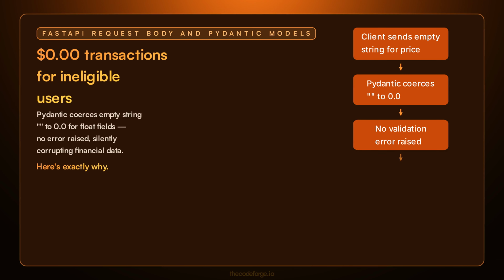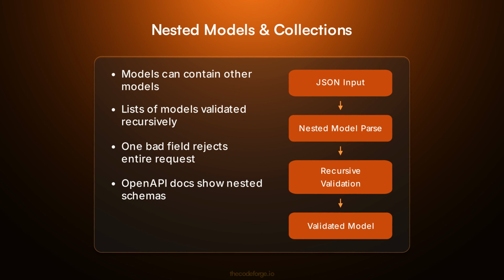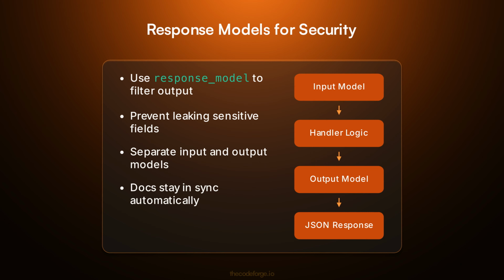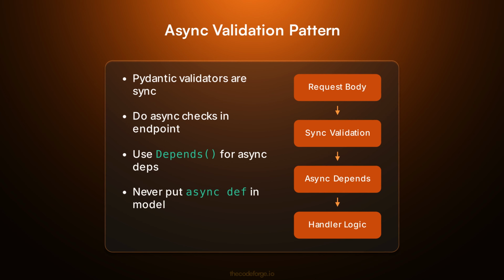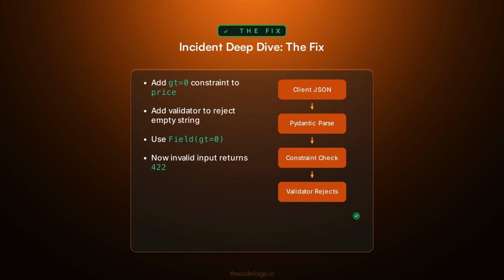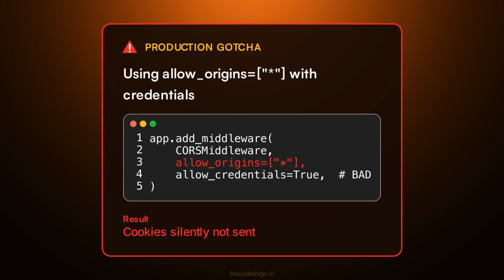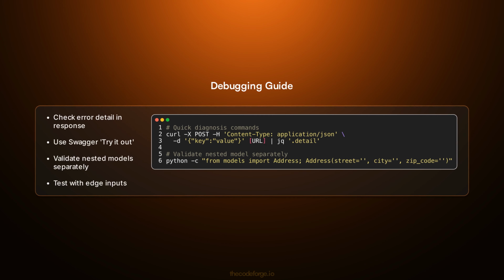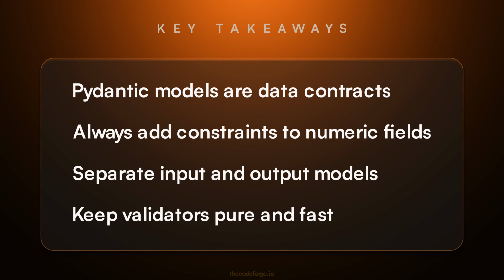FastAPI: Client sent `is_admin=true` in the body and the API trusted i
Client sent `is_admin=true` in the body and the API trusted it. Root cause: Pydantic model accepted undefined fields (mass assignment). The fix: Forbid extras + validate fields explicitly.

⏳ Timestamps:
0:00 - Cold open: $0.00 transactions for ineligible users
0:11 - Intro
0:19 - What Is Request Body?
0:40 - Define a Pydantic Model
1:06 - Nested Models & Collections
1:27 - Field Validators
1:47 - Multiple Request Sources
2:05 - Response Models for Security
2:23 - Custom Validation Errors
2:42 - Editor Support with Models
2:59 - Enforce Response Shape
3:17 - Async Validation Pattern
3:31 - CORS Configuration
3:48 - $0.00 transactions for ineligible users
4:06 - Missing constraint on float field
4:23 - Incident Deep Dive: The Fix
4:39 - ⚠ Gotcha: Empty string coerces to 0.0 for float
4:51 - ⚠ Gotcha: Marking Pydantic validator as async
4:58 - ⚠ Gotcha: Missing `gt=0` on float field
5:09 - ⚠ Gotcha: Database calls inside validators
5:17 - ⚠ Gotcha: Returning input model as response
5:26 - ⚠ Gotcha: Using `allow_origins=["*"]` with credentials
5:36 - Pydantic v2 Migration Caveat
6:15 - Why Separate Input/Output Models Matters
6:35 - Debugging Guide
6:46 - Interview Questions
7:12 - FAQ
7:35 - Key Takeaways
7:49 - Next up
8:03 - Wrap-up

⏭ Next up: FastAPI Response Models and Status Codes